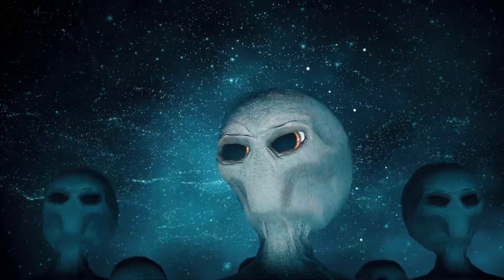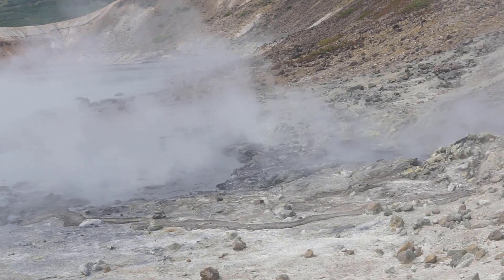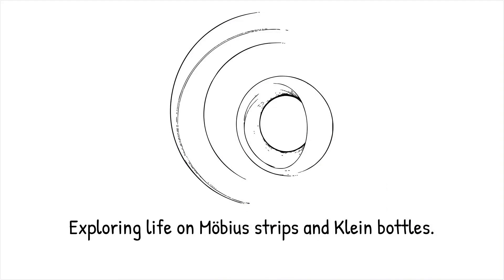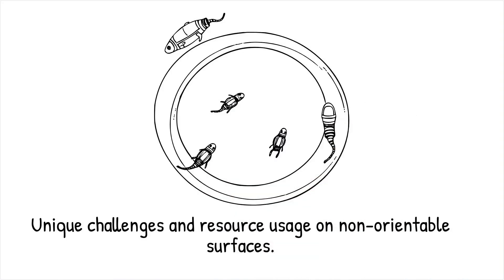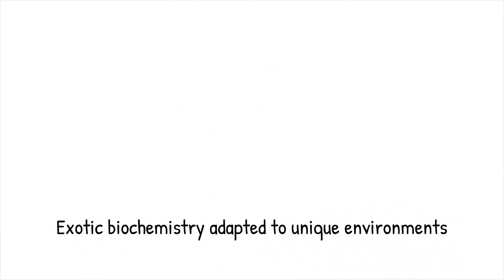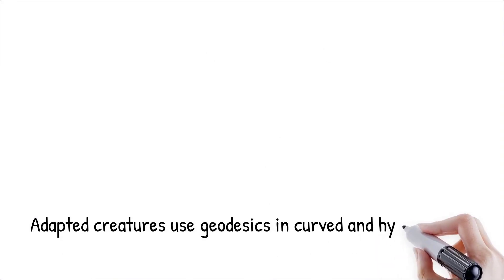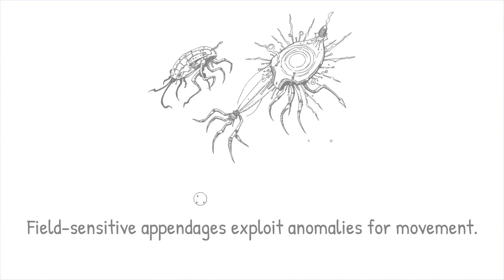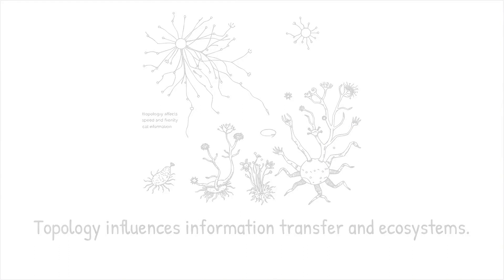Can Life Exist in Higher Dimensions? Biology in Hyperbolic Spaces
Explore the fascinating possibilities of life thriving in non-Euclidean geometries and curved spaces, challenging traditional evolutionary paradigms. From hyperbolic surfaces to higher dimensions, discover how exotic environments reshape biology, physics, and the search for life beyond Earth.

Key Points:
🌌 Life in Curved Spaces Organisms in curved geometries like spherical or hyperbolic spaces face unique environmental pressures, redefining movement, resource distribution, and perception.

🔄 Adaptation to Exotic Topologies Unusual surfaces like Möbius strips or Klein bottles challenge traditional evolution, promoting traits optimized for seamless connectivity and resource efficiency.

⚛️ Biochemistry Redefined Curvature impacts molecular bonding, energy transfer, and metabolic systems, leading to entirely new forms of biochemistry and life.

🌠 Higher Dimensional Adaptations Life in higher dimensions could develop advanced sensory systems capable of perceiving hypervolumes and leveraging quantum phenomena.

🔬 Implications for Astrobiology Expanding beyond traditional planetary surfaces, these models refine our search for extraterrestrial life and fundamental principles of existence.

Context Timeline:
00:00 - Introduction: Importance of studying life in non-Euclidean spaces and its implications for astrobiology.
02:15 - Theoretical Surfaces: Examining the adaptability of organisms in curved environments like Möbius strips.
05:45 - Biochemistry and Physics: The role of curvature in influencing fundamental life processes.
08:20 - Higher Dimensions: Exploring sensory and evolutionary changes in multidimensional spaces.
10:30 - Broader Impacts: How these concepts shape our understanding of biology and the universe.

Hyperbolic Habitats: How Life Adapts to Exotic Topologies